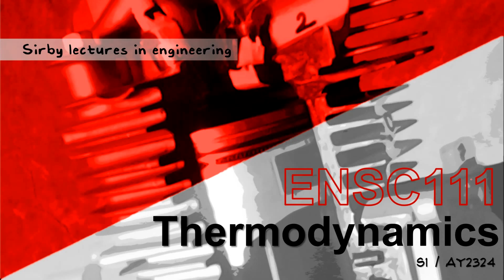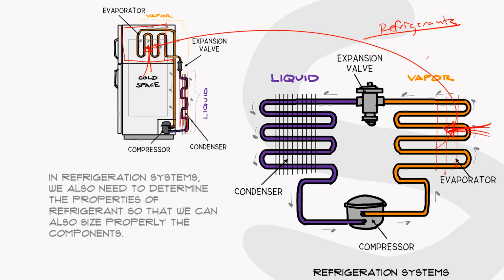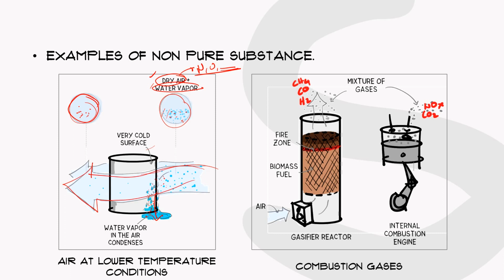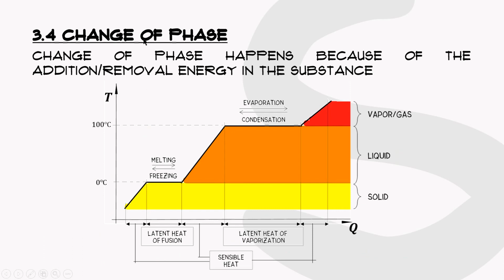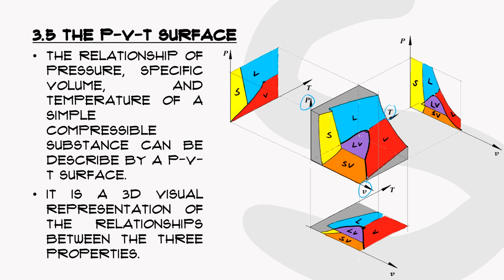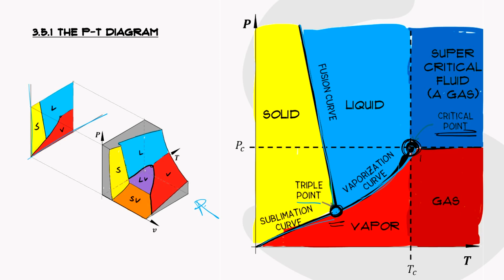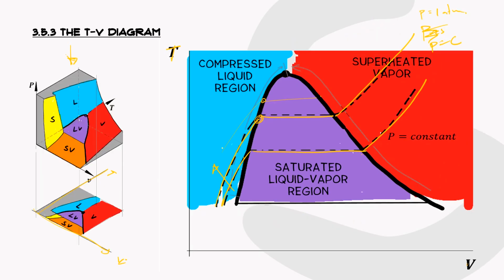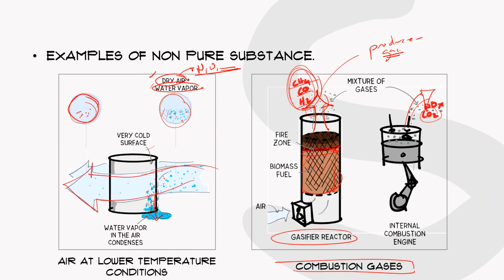Pure Substance, & Phase Change (ENSC111 - 03.01)